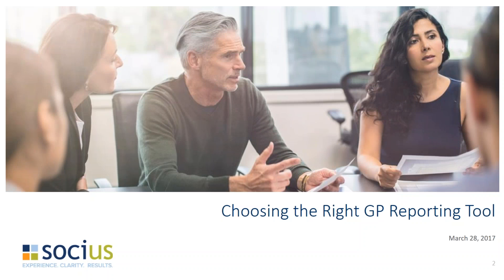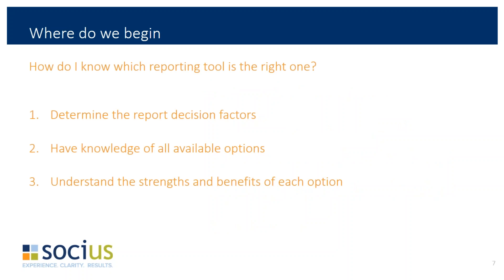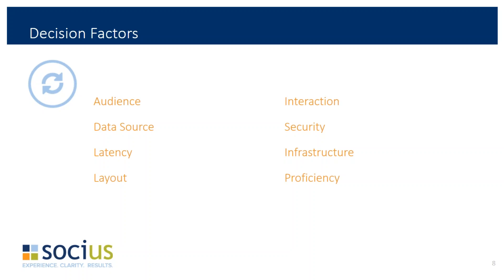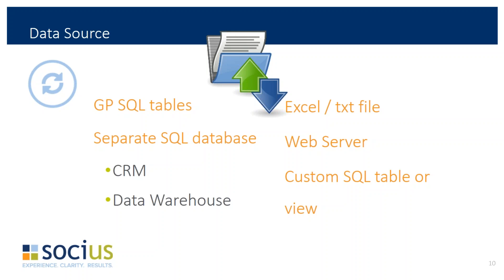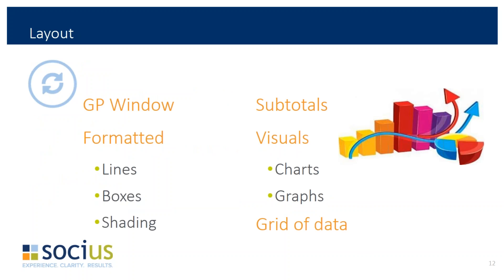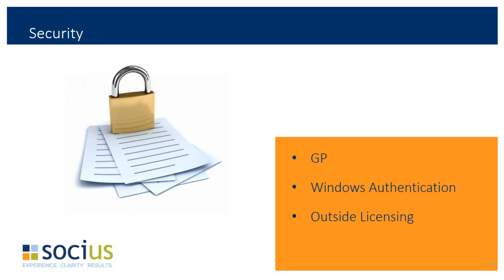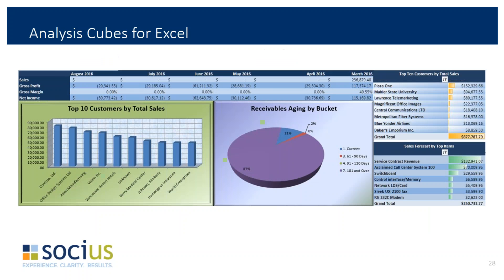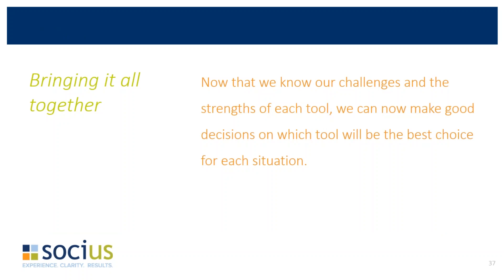Choosing the Right GP Reporting Tool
Every release of Dynamics GP brings new options for reporting and easy access to ERP data, but how do you know which tools are right for your business, are easy to deploy and manage, and will fit your organization’s security model? In this session we’ll look at what your reporting and business intelligence options are with Dynamics GP. We’ll cover key reporting tools including Power BI, Business Analyzer, SQL Server Reporting Services and more!